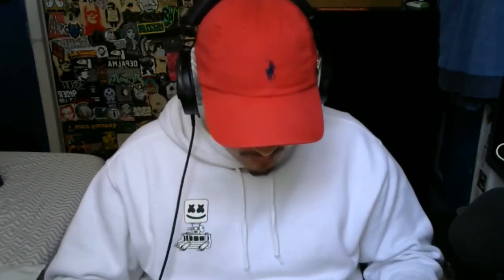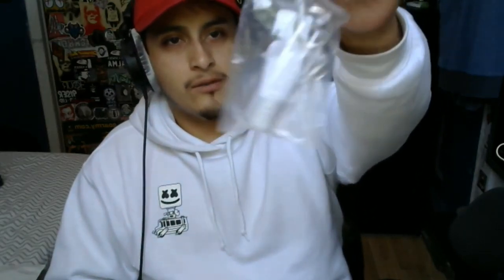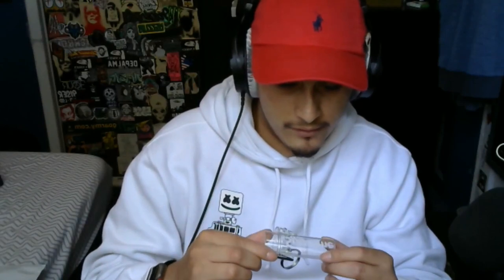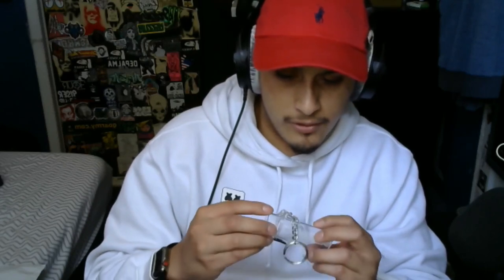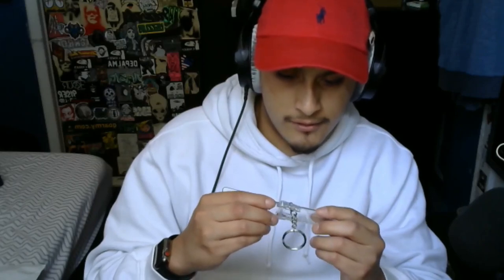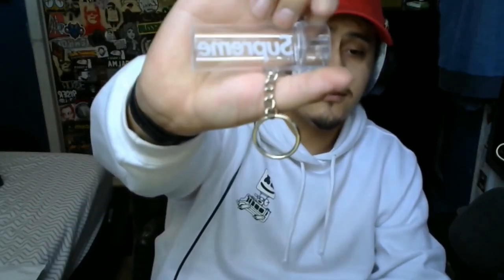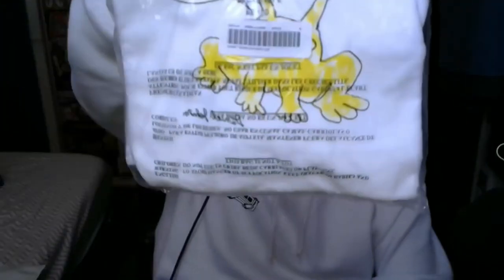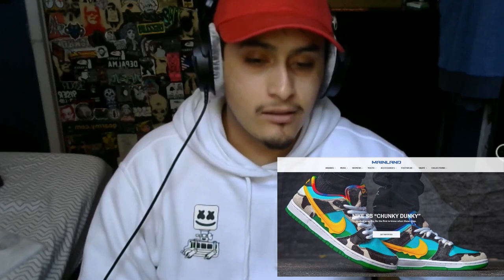MUST WATCH: CHUNKY DUNKY NIKE SB & SUPREME UNBOXING!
CHUNKY DUNKY NIKE SB & SUPREME UNBOXING!